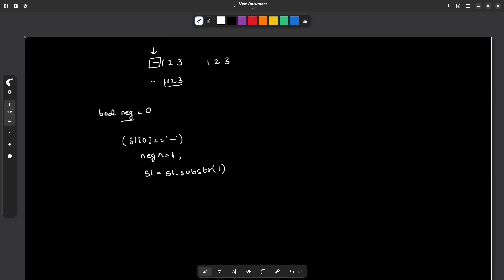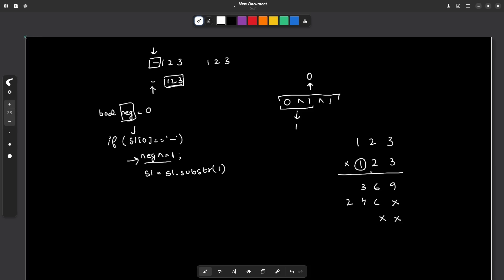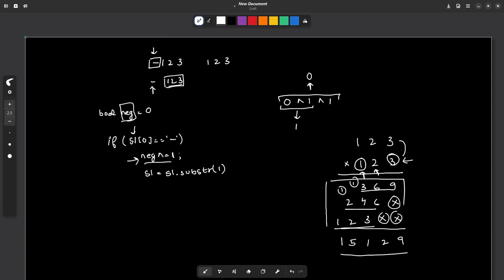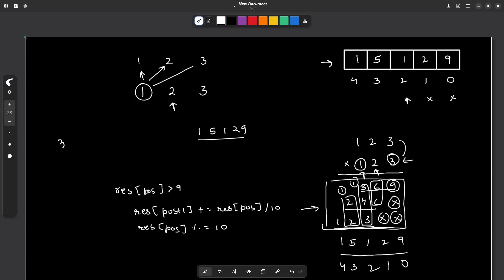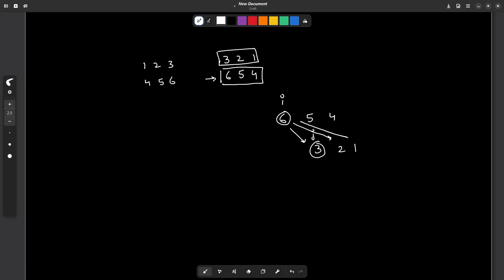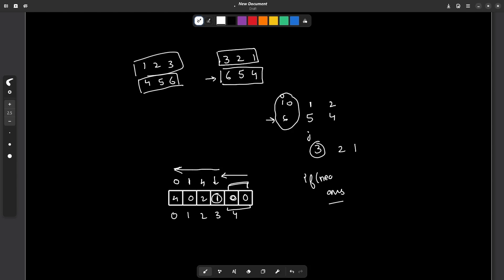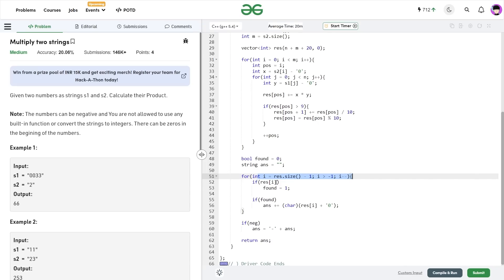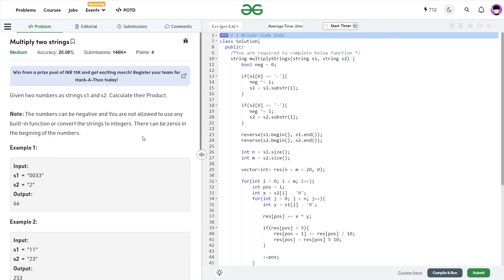Multiply two strings | 24 August POTD | Geeks for Geeks Problem of the Day